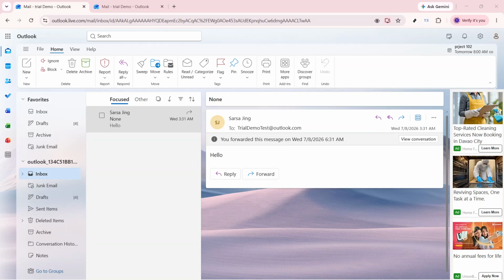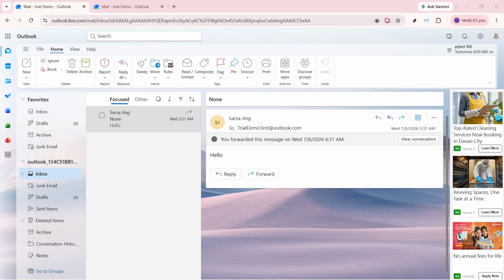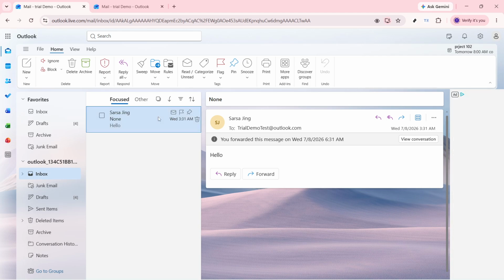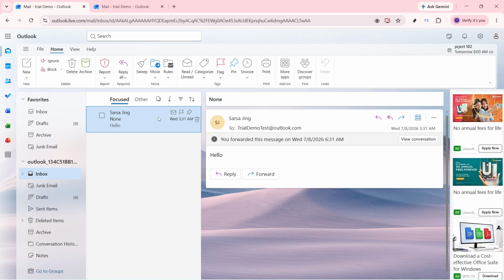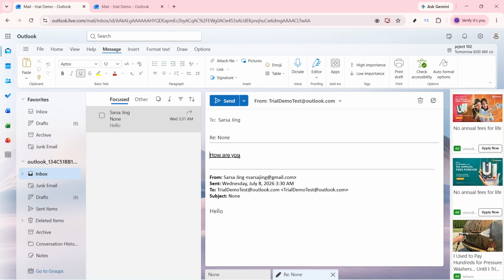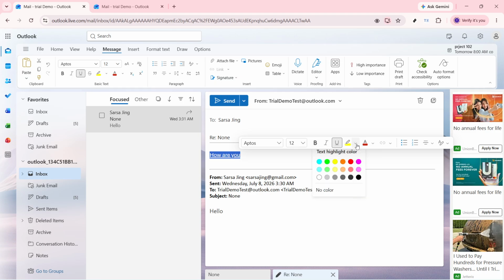How to highlight text in Microsoft Outlook email (Step By Step 2026)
How to highlight text in Microsoft Outlook email